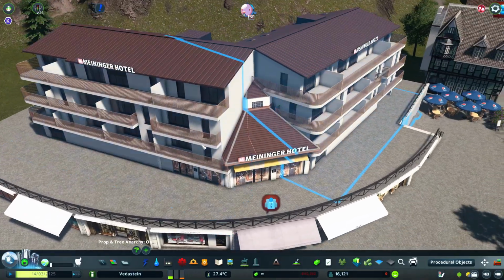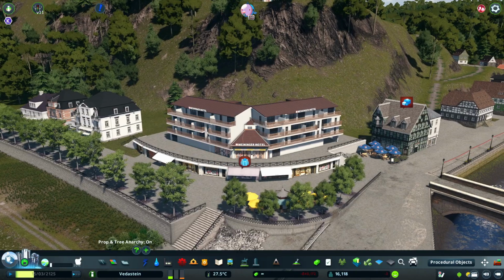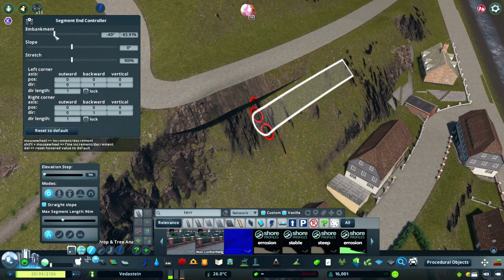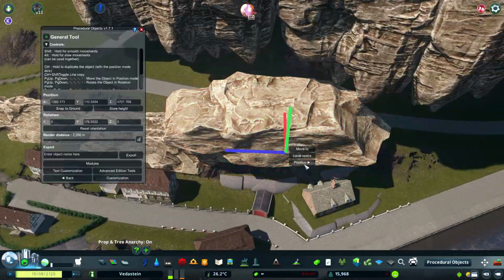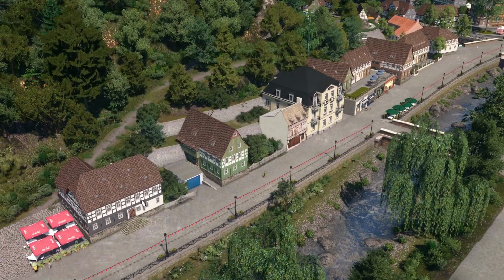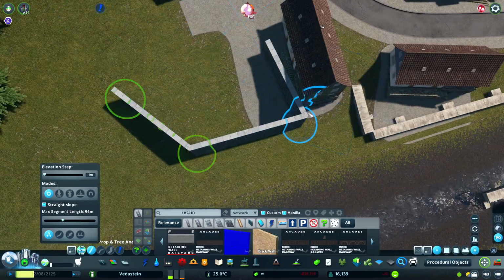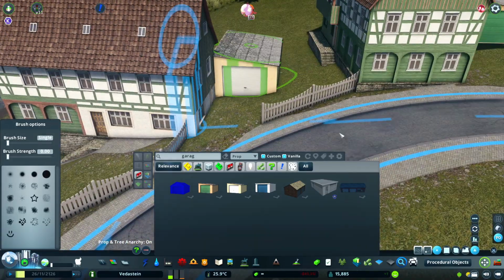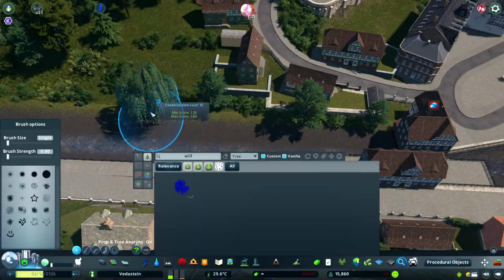Vedastein #35 - Schelchwitz' Old Village Core | Cities Skylines Detailing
This is the 35th episode of my Cities Skylines series Vedastein in which we will build an authentic German city.
Many custom made assets will make sure that the city will be a real eye-catcher.

Excuse my bad english - I'm still working on fluency. :)

Chapters:
0:00 Intro
0:30 Introduction and Plans for the Episode
4:21 Progress Update
7:20 Riverside Promenade
13:25 Village Core
18:25 Castle Hotel
22:00 Riverside Hotels
25:14 End cinematics